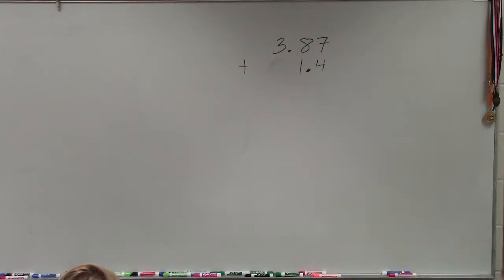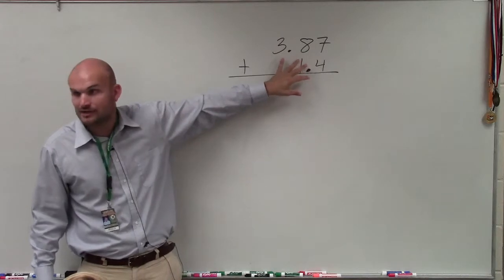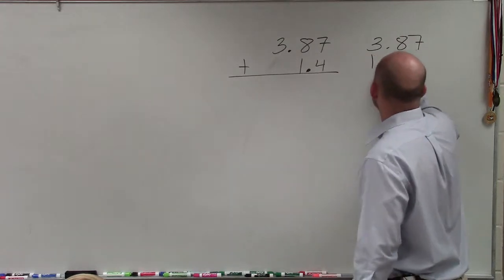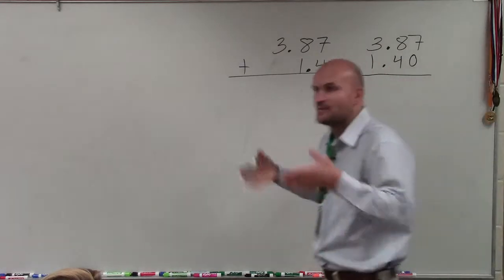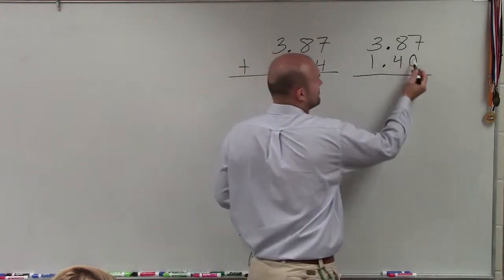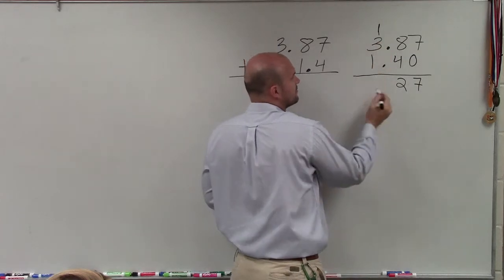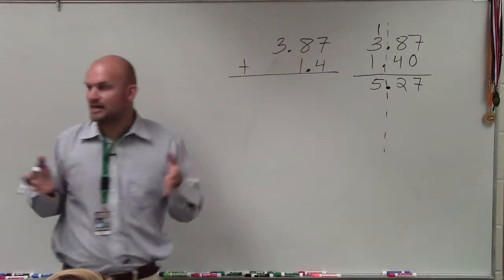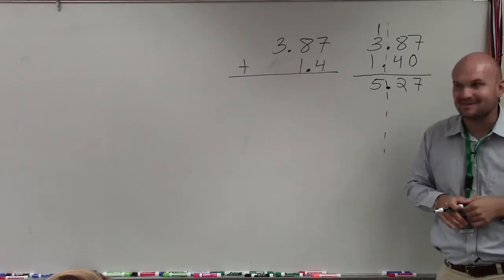How to add two decimals together